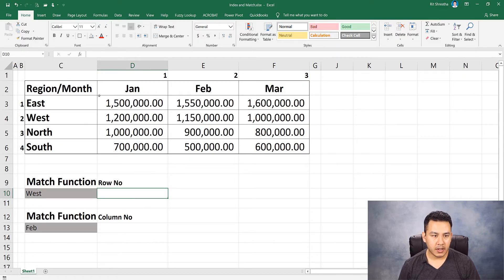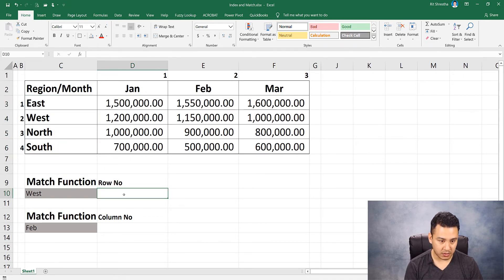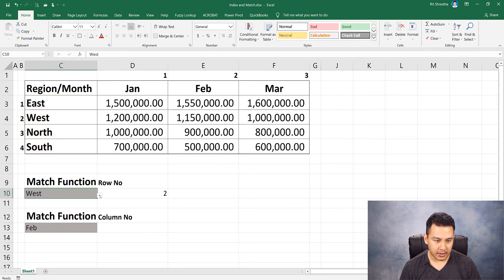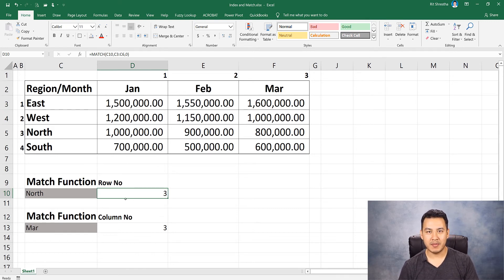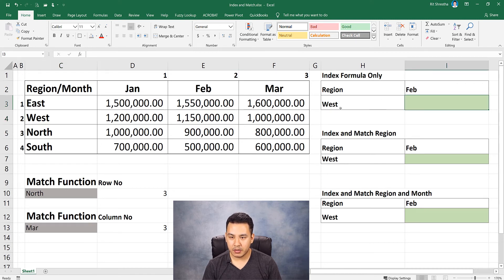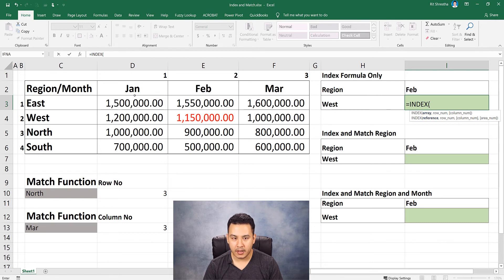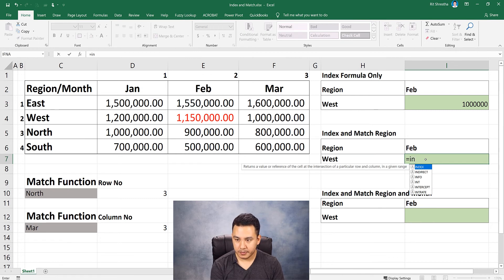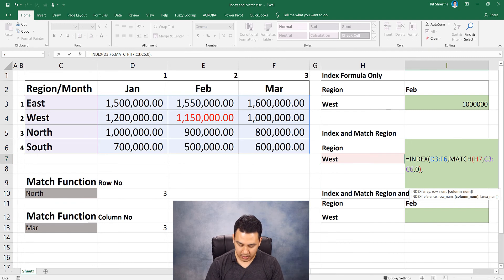Index and Match Function in Excel - Nepali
Learn how to use Index and Match function in Excel.